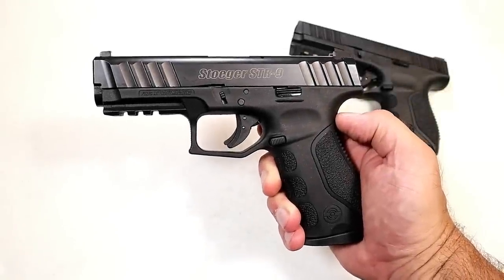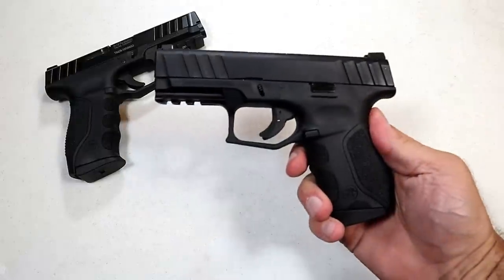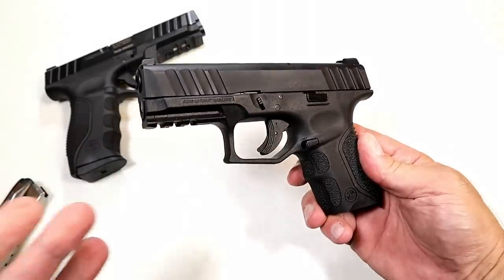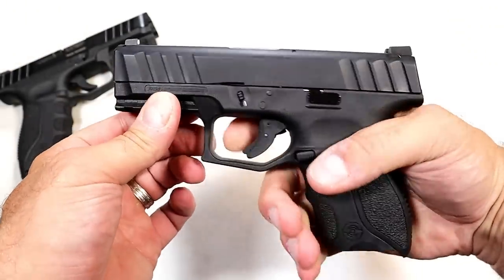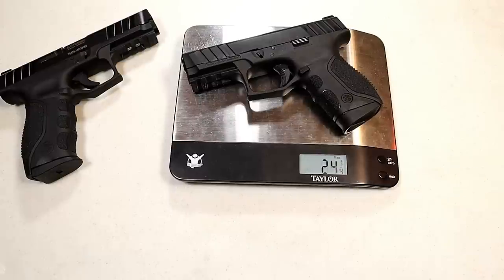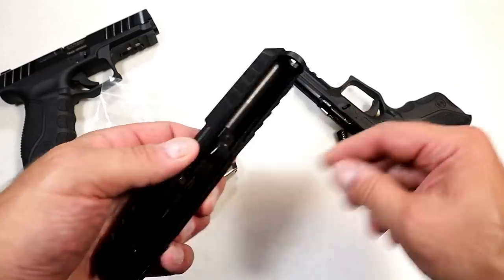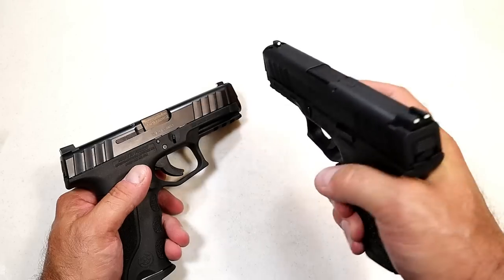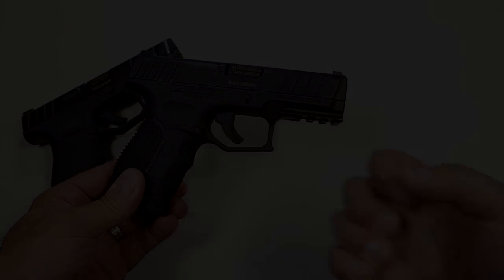NEW Stoeger STR-9 Compact (Budget Priced) - TheFirearmGuy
New Stoeger STR-9 Compact review. Stoeger just released the smaller and lighter STR-9 Compact. It shares many of the same features as the full size Stoeger STR-9. Let me know if the new model interests you. It sure is priced right.